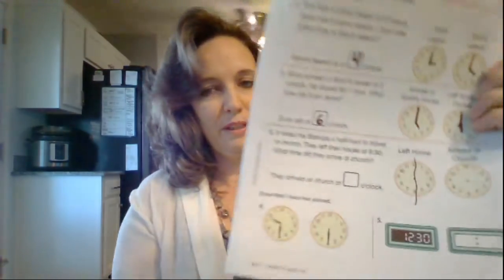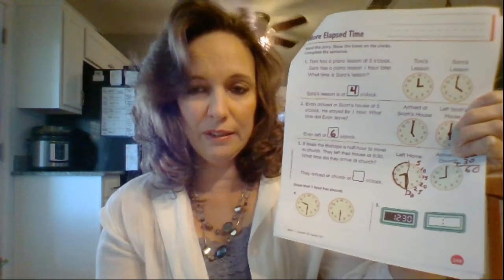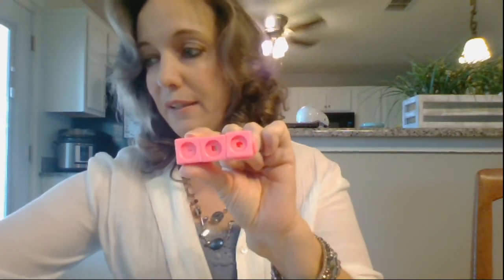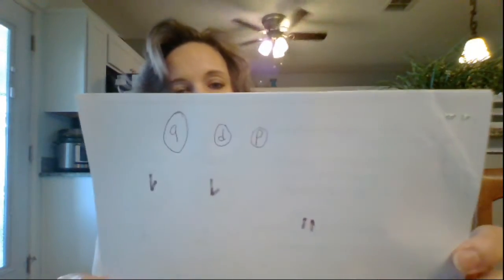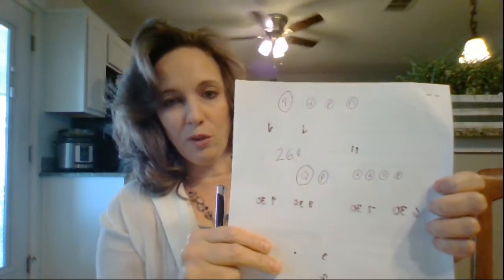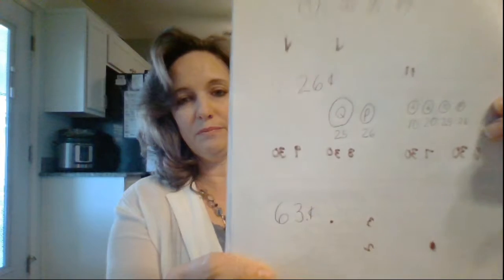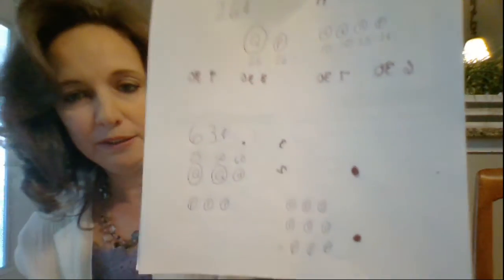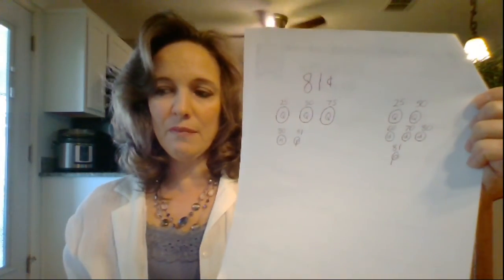first grade math Thurs., April 16